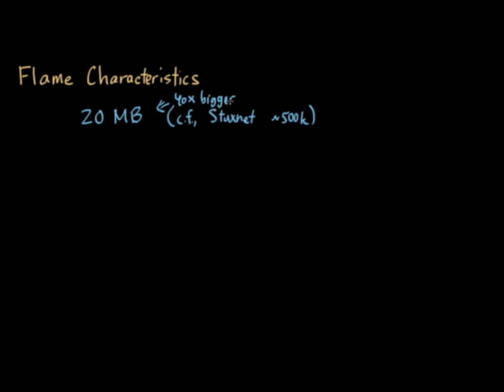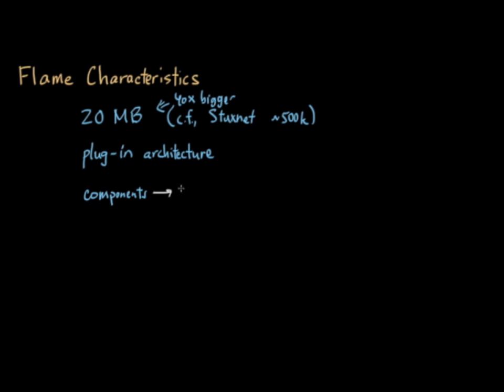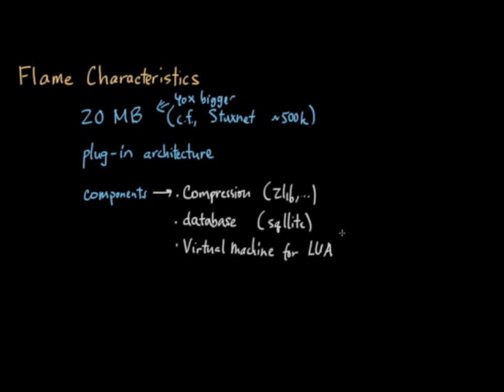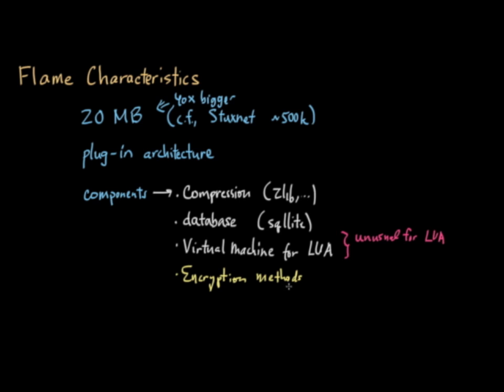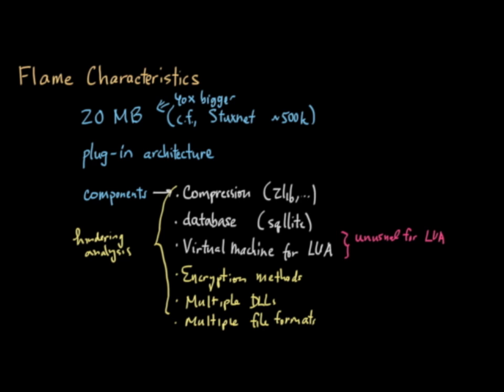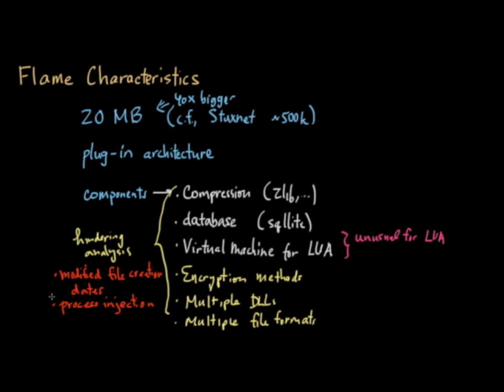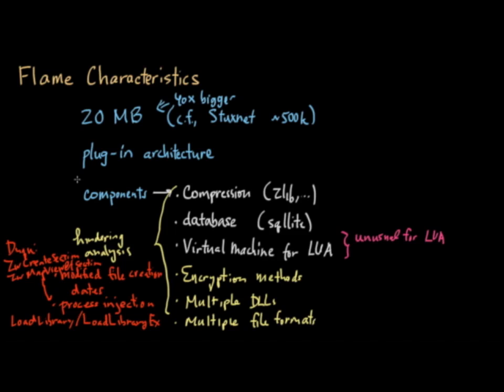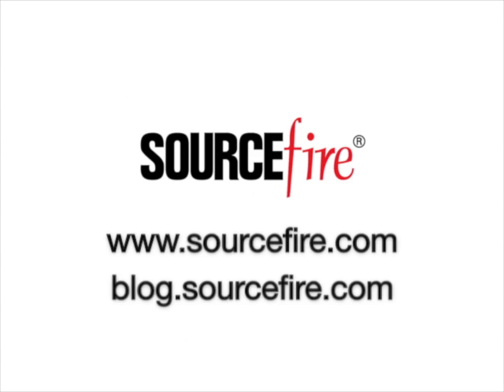Flame Malware (Part 3): Architecture and Characteristics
This video is the last of three videos from Sourcefire looking at the Flame (AKA Flamer, sKyWIPer) malware toolkit that appears to be a state-sponsored cyberweapon. Flame has similarities to other threats like Duqu and Stuxnet, but primarily functions as an infostealer. This video, in particular, looks at Flame's architecture and characteristics.